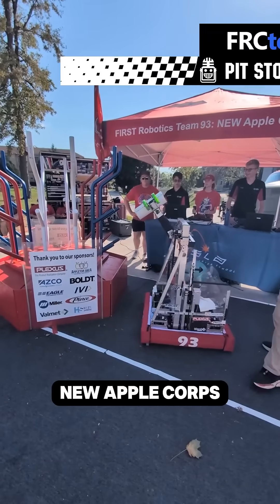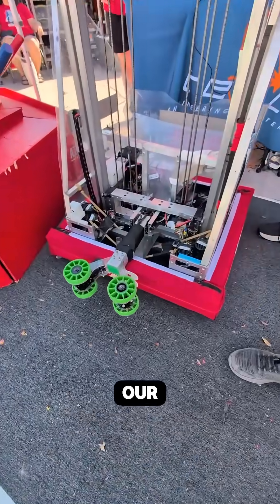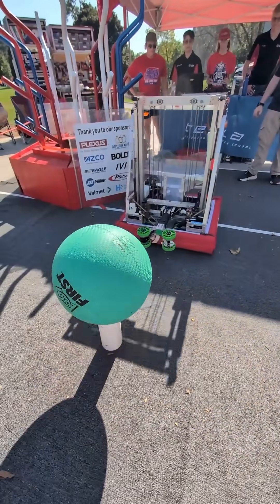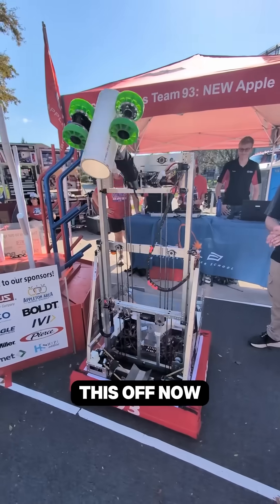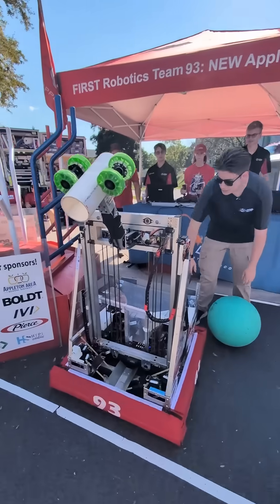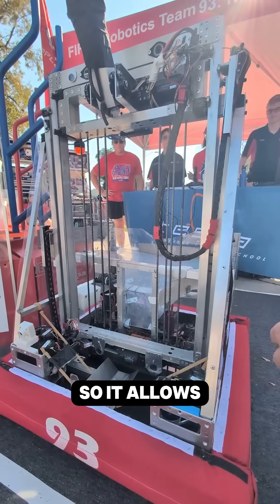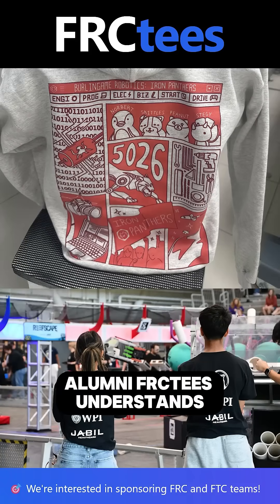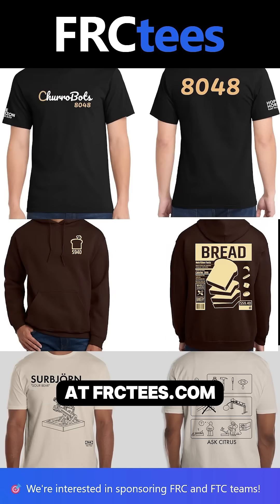Lollypop Intake and Elevator Redundancy | 93 NEW Apple Corps | Pit Stop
93 NEW Apple Corps shows off how their floor/lollypop intake functions and discusses their elevator redundancy utilizing multiple chains.

This video is supported by FRCtees. Founded by FIRST alumni and trusted by over 200 teams for their apparel needs.